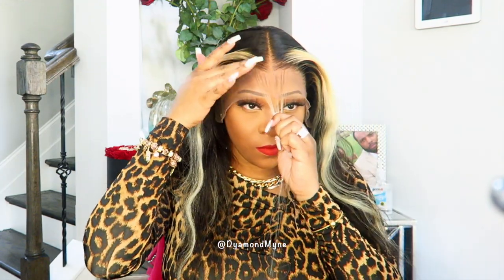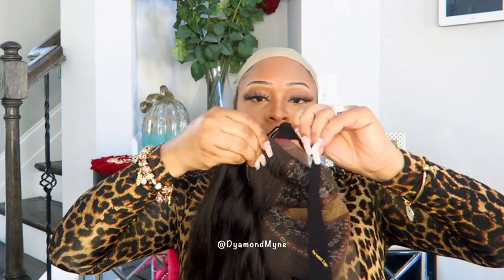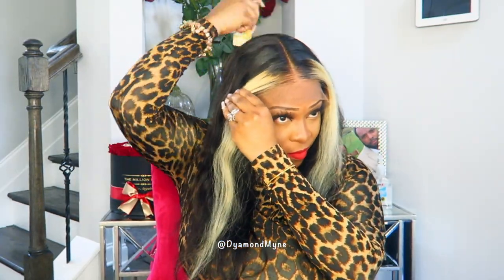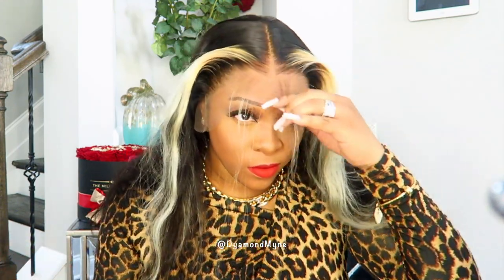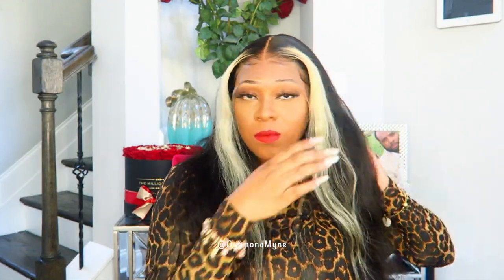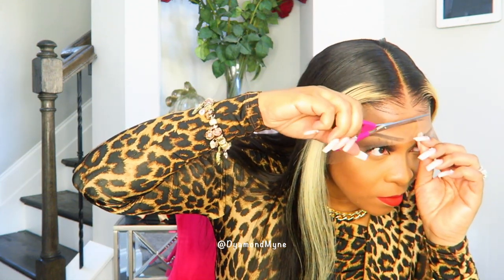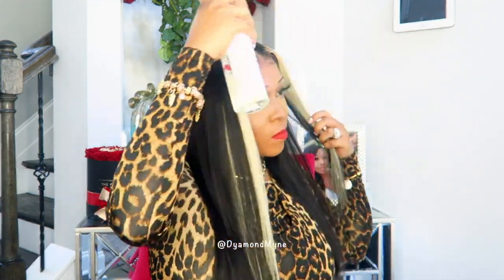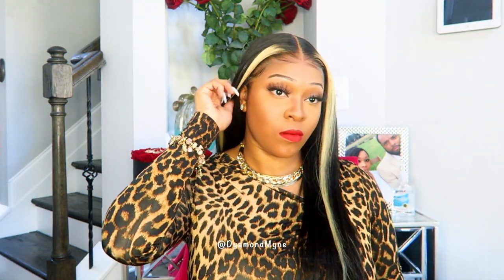OMG! New T Part Lace Frontal Installation | Easy Beginner Friendly Wig | No Skills Needed | RoyalMe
Hair Details: 18Inches, Medium Capsize